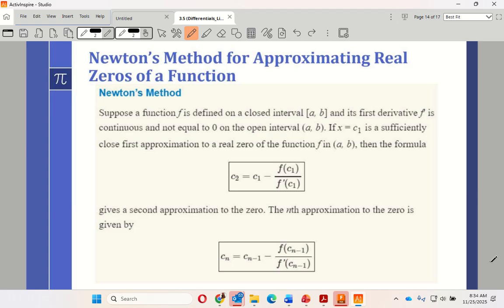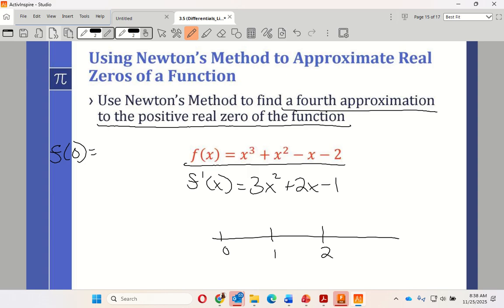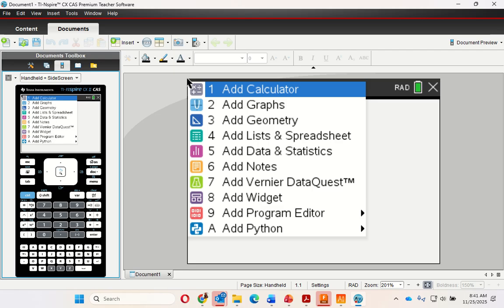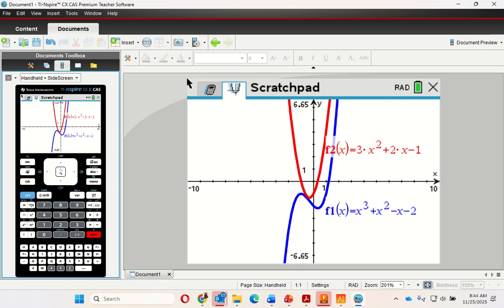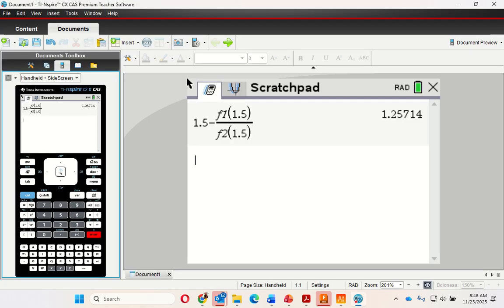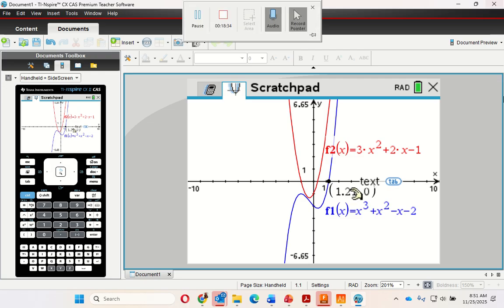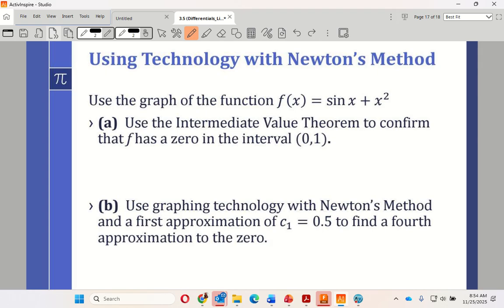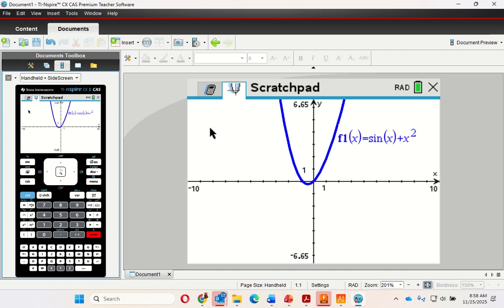3.5 Newtons Method C